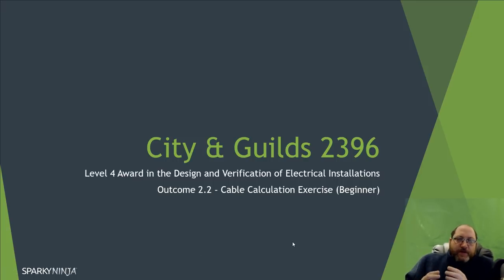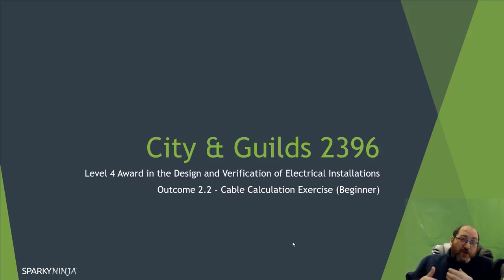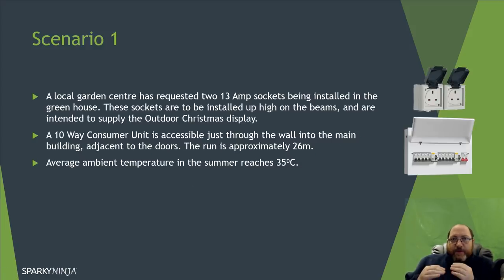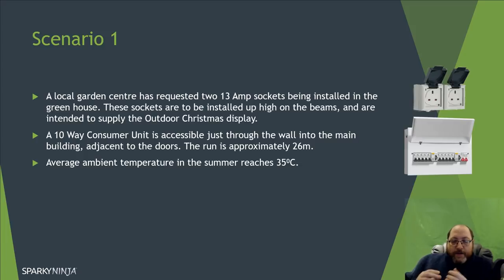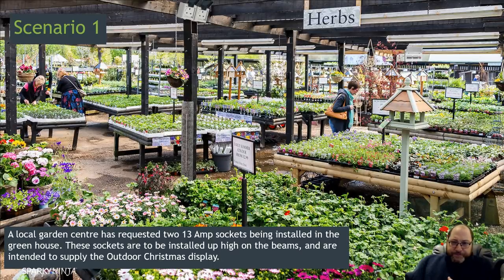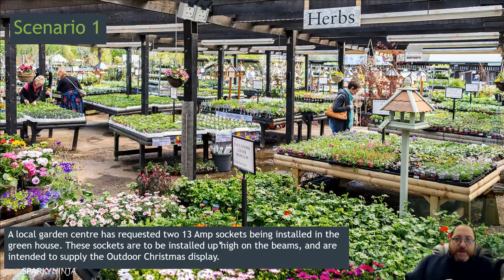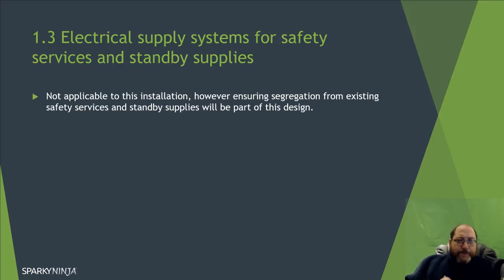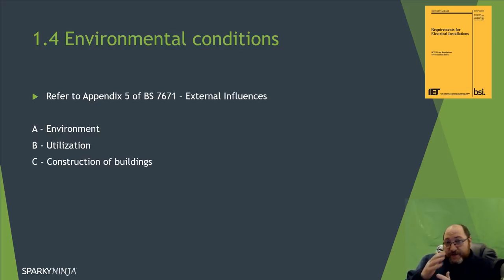2396 Ep 3 - Cable calculation example - Beginner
Introducing the cable calculations to the City and Guilds 2396 course. This video offers a gentle 'beginner' introduction into cable calculations.

More technical and challenging calculation videos will follow later in the series.